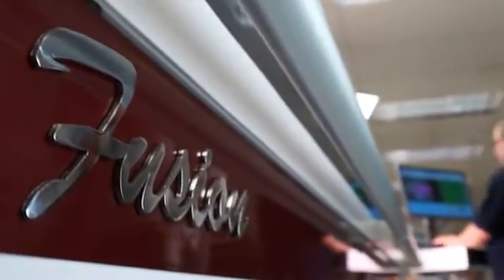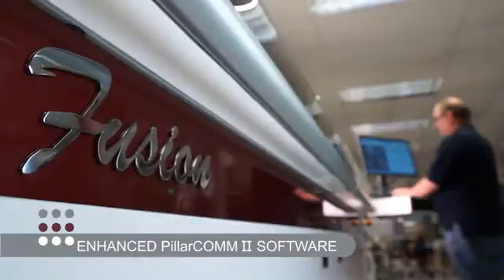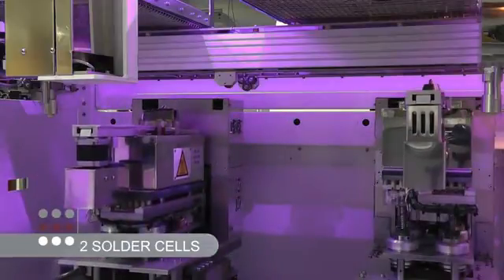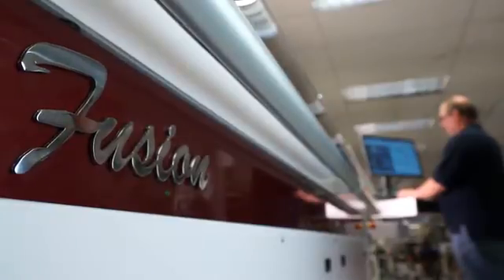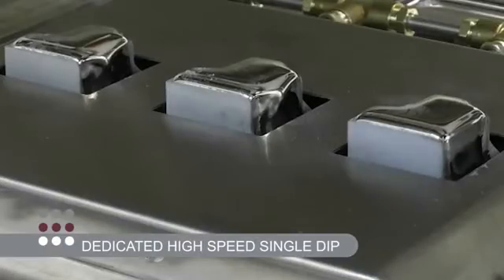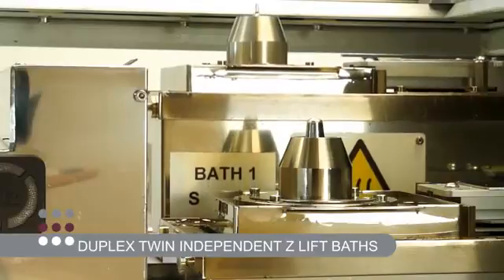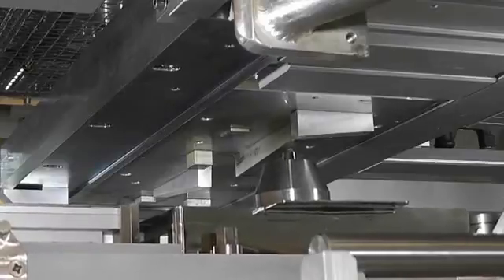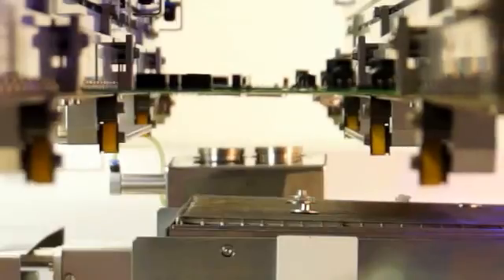W-Tech - Vague sélective en ligne Fusion par Pillarhouse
ntégrant un convoyeur motorisé à haute vitesse couplée à une longueur de ligne réduite par rapport aux offres actuelles du marché, l‘Orissa Fusion offre une flexibilité optimale.
L‘Orissa Fusion 4 peut être configuré de la façon suivante pour des cartes de dimension 330 x 510 mm : Fluxeur, préchauffage, soudure, soudure.
Pour les applications à grande vitesse, cette même unité peut être configuré comme Fluxeur / préchauffage et jusqu'à trois modules de soudure avec pas moins de cinq options de chauffe.
Une station de transfert de circuit imprimé optionnel et un convoyeur de retour permet au PCB d‘être décharger manuellement, position adjacente à la station de chargement du convoyeur (cette configuration permet d’avoir le chargement et déchargement de PCB 330 x 250 mm au “même endroit“).
Chaque compartiment de soudure peut être configuré avec les éléments actuellement disponibles chez Pillarhouse technologies : - DIP personnalisé, multi-DIP, buse vague et buse AP jusqu’à 1,5 mm (micro buse brevetée). Facile et rapide, le bain de soudure sans contact peut être changé par le chariot d'échange de pot chauffé (option.)